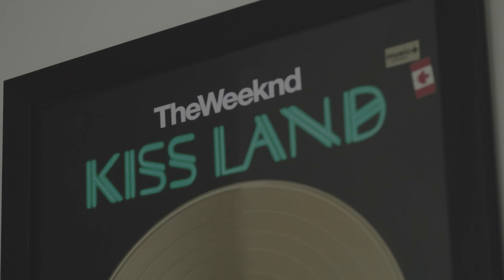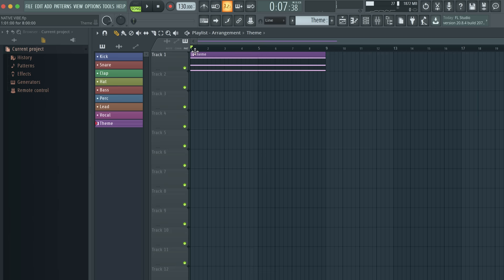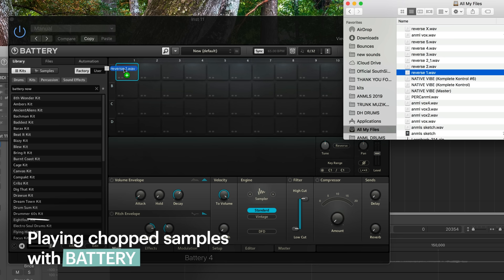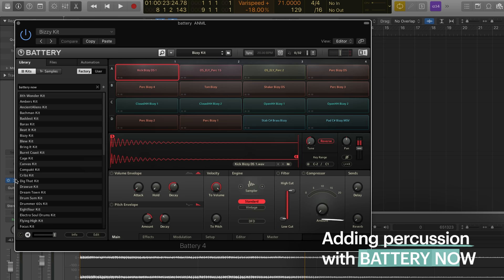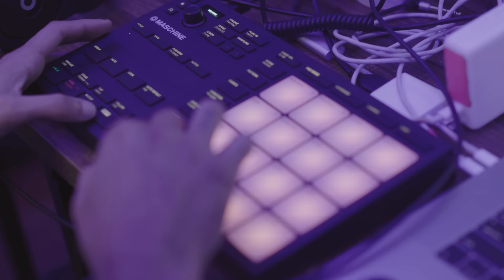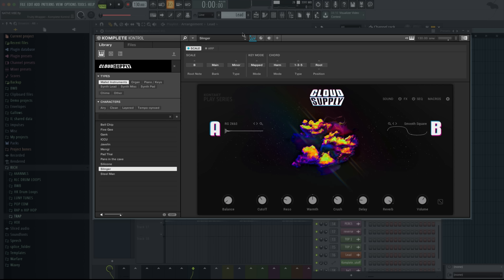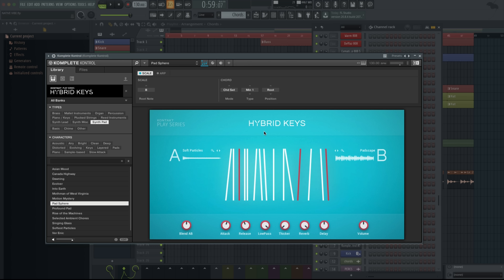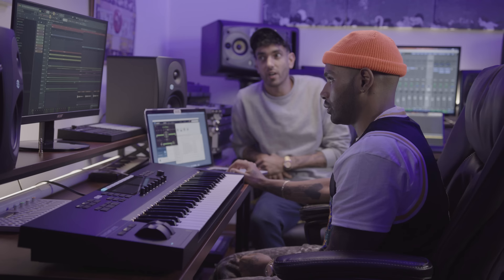The ANMLS (The Weeknd, French Montana, Belly) Build A Spooky Trap Beat | Native Instruments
Watch as LA-based production duo The ANMLS (The Weeknd, French Montana, Belly) cook up a spooky atmospheric trap beat with KOMPLETE NOW using reverse chops of arpeggiated chords played on their cutting edge Native Instruments KOMPLETE KONTROL S49 keyboard.

After laying down a dark melodic arpeggiated lead with CLOUD SUPPLY, The ANMLS begin the layering process with a series of contemplative chords from HYBRID KEYS. Then they reverse the arpeggiated lead, chop it up, load those chops in BATTERY, add stabs using MASCHINE MIKRO as a MIDI controller, and bathe it in atmospheric percussion with BATTERY NOW and RAUM.

With the sonic foundation firmly in place, The ANMLS add a soaring synth lead with LO-FI GLOW, a brassy bass sound with RETRO MACHINES, and a delay-drenched drop with CLOUD SUPPLY before processing the drums in BATTERY. Then they close it all out with a trunk-rumbling 808 from MASSIVE X, pensive melodic pads from HYBRID KEYS, and a series of atmospheric snaps from BATTERY.

Learn more about ANMLS and go behind the scenes with a point by point breakdown of their Sketches track on the blog

Enter the Metapop competition and remix the song for your chance to win a Native Instruments MASCHINE MIKRO and one year of KOMPLETE NOW

00:00 - Intro
01:45 - Building arps in CLOUD SUPPLY
02:20 - Adding chords with HYBRID KEYS
03:50 - Playing chopped samples with BATTERY
05:44 - Adding percussion with BATTERY NOW
07:20 - Adding a synth lead with LO-FI GLOW
07:47 - Building a bass sound with RETRO MACHINES
08:41 - Creating a drop sound with CLOUD SUPPLY
09:56 - Processing drum sounds in BATTERY
10:32 - Adding an 808 type kick with MASSIVE X
10:55 - Adding melodic pads with HYBRID KEYS
11:37 - Sculpting snaps with BATTERY
13:39 - Metapop competition details